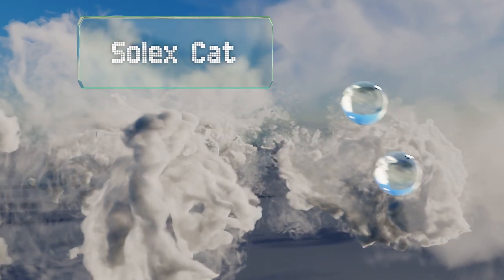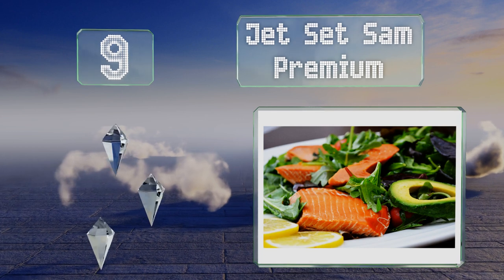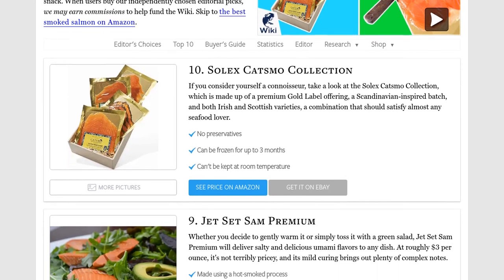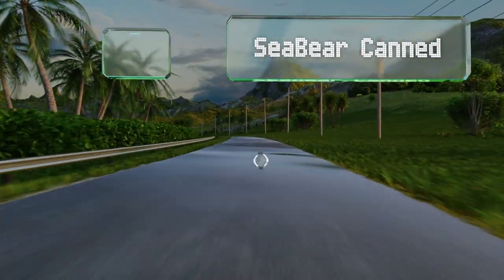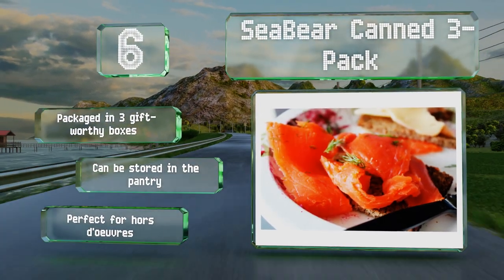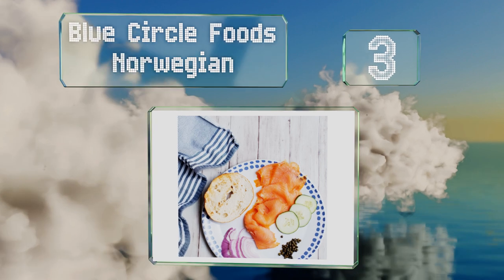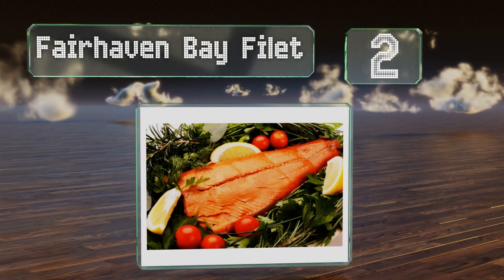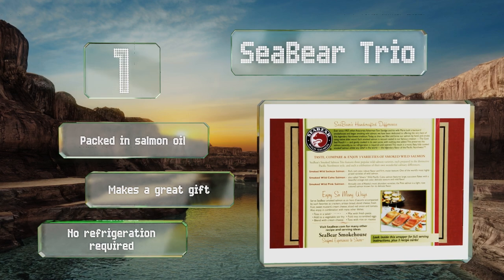10 Best Smoked Salmon 2019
Our complete review, including our selection for the year's best smoked salmon, is exclusively available on Ezvid Wiki.

Smoked salmon included in this wiki include the scotch reserve scottish, new york's delicacy nova, solex catsmo collection, fairhaven bay filet, seabear canned 3-pack, alaska smokehouse trio, fairhaven bay seafood 3-pack, jet set sam premium, blue circle foods norwegian, and seabear trio.